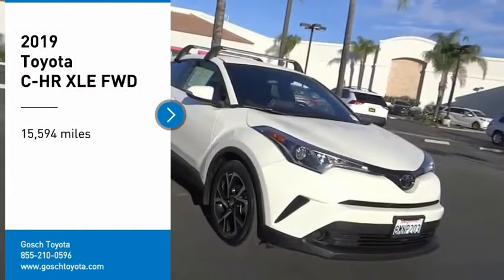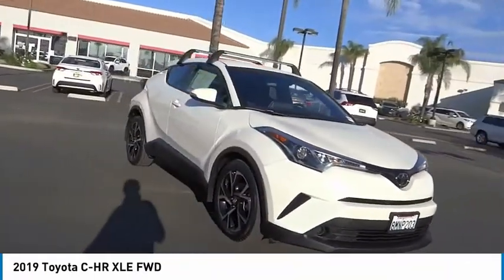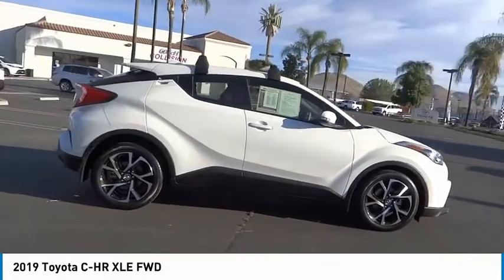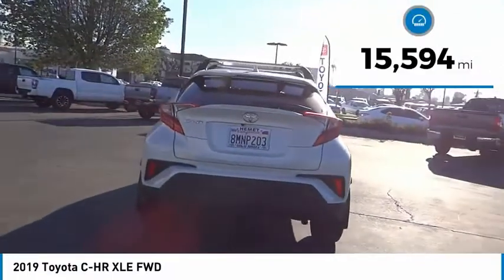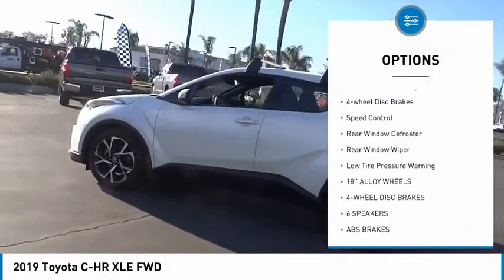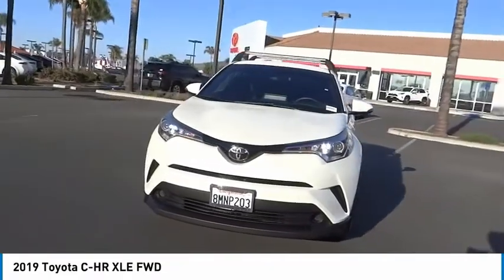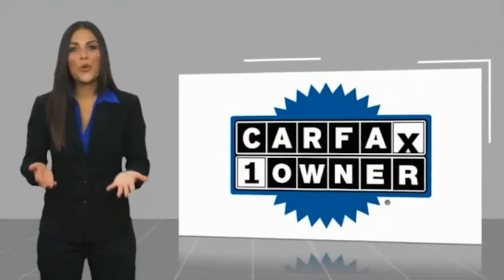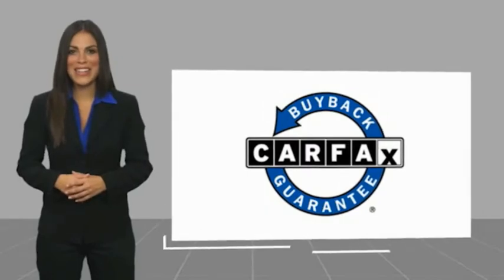2019 Toyota C-HR HEMET BEAUMONT MENIFEE PERRIS LAKE ELSINORE MURRIETA 125582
2019 Toyota C-HR XLE FWD

Gosch Toyota
450 Carriage Circle

GOSCH AUTO GROUP PROUDLY SERVING HEMET, BEAUMONT, MENIFEE, PERRIS, LAKE ELSINORE, MURRIETA, AND SURROUNDING SOUTHERN CALIFORNIA LOCATIONS. THIS WHITE 2019 Toyota C-HR IS EQUIPPED WITH A Engine: 2.0L I-4 DOHC 16-Valve -inc: valvematic, AUTOMATIC TRANSMISSION, AND RECEIVES AN ESTIMATED 27 City/31 Hwy MPG. 2019 Toyota C-HR XLE FWD CARFAX One-Owner. Clean CARFAX. Blizzard Pearl 2019 Toyota C-HR XLE FWD CVT 2.0L I4 DOHC 16V 18 Alloy Wheels, Automatic temperature control, Exterior Parking Camera Rear, Steering wheel mounted audio controls, Telescoping steering wheel, Tilt steering wheel. The GOScH Auto Group provides a 90 day/3000 mile Limited Warranty. Recent Arrival! Odometer is 8453 miles below market average! 27/31 City/Highway MPG Awards: * 2019 KBB.com Brand Image Awards * 2019 KBB.com Best Resale Value Awards GOScH AUTO GROUP PRE-OWNED ASSURANCE PROGRAM!, 7 DAY EXCHANGE PROGRAM, 165 POINT INSPECTION PROCESS, 45 DAY WARRANTY COVERS MAJOR COMPONENTS, LIFETIME $1.99 CAR WASHES, FREE LIFETIME VEHICLE INSPECTIONS, CARFAX BUYBACK GUARANTEE, SE HABLA ESPANOL!!! Stock #: 8-125582 | VIN: JTNKHMBX4K1012096 | 2019 Toyota C-HR XLE FWD AIR CONDITIONING TRACTION CONTROL ALLOY WHEELS Gosch Toyota Scion